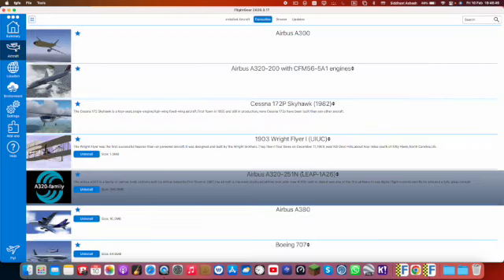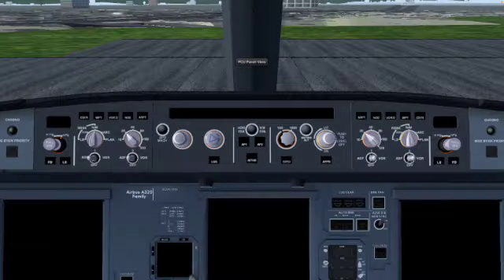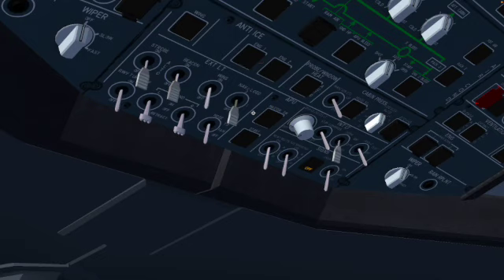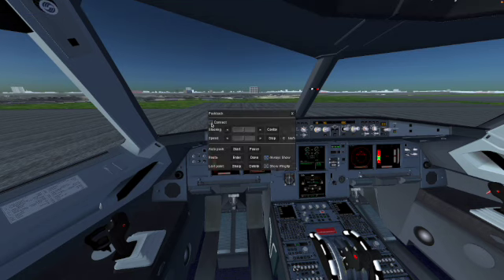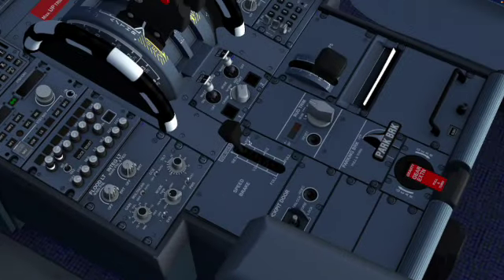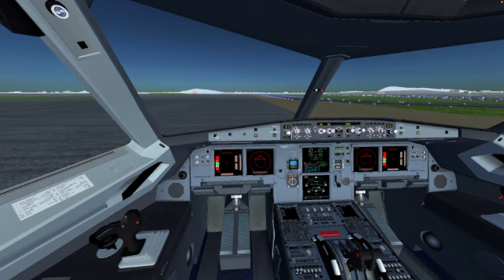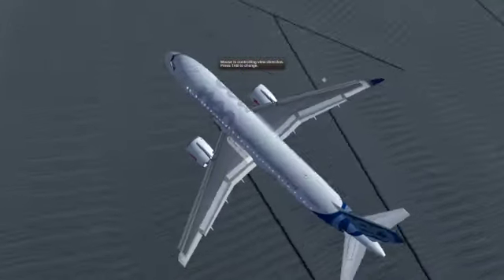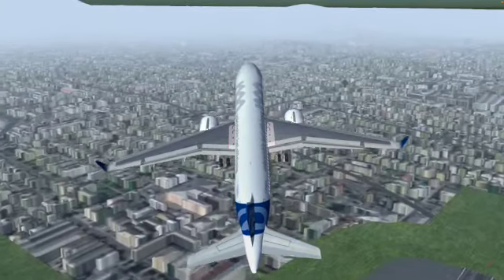How to startup and takeoff an Airbus A320Neo on Flightgear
I apologise for the poor audio quality.